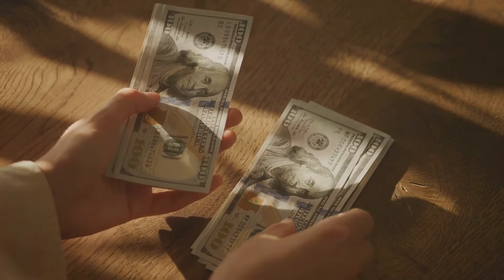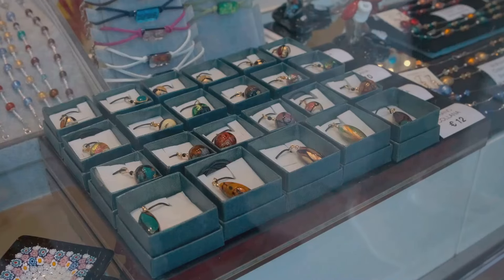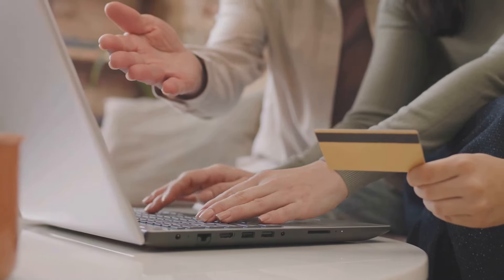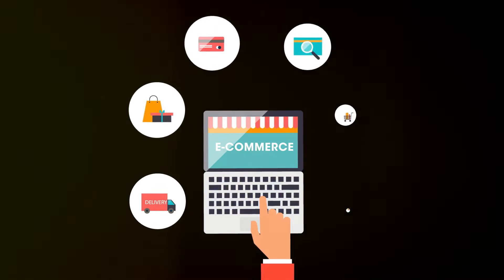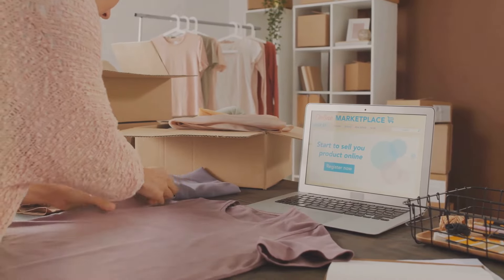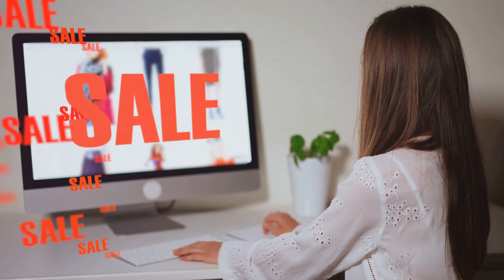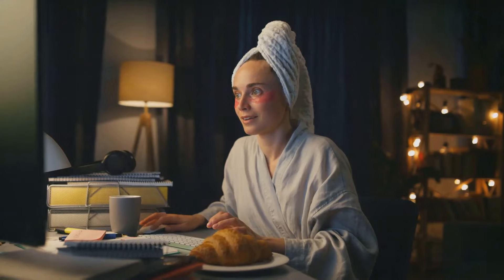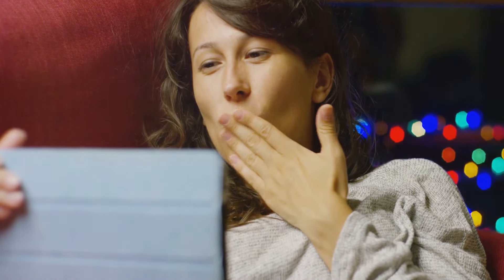How to Make Money Online with Etsy A Beginner's Guide | AdvisorBIT Way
Discover how to kickstart your Etsy journey with our step-by-step guide! 🎨💡 Learn to identify your niche and choose something you are passionate about, ensuring your shop stands out in the bustling Etsy marketplace. Dive into effective research tactics to analyze your competition, understand pricing, and pick up successful strategies. We’ll walk you through setting up your Etsy shop, listing products with high-quality photos, crafting detailed descriptions, and mastering exceptional customer service. Perfect for aspiring Etsy entrepreneurs!